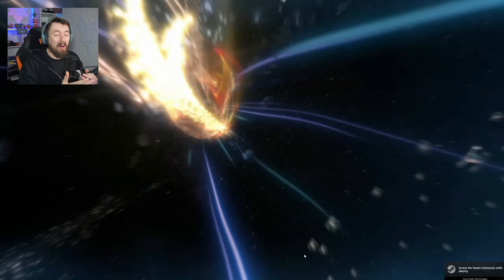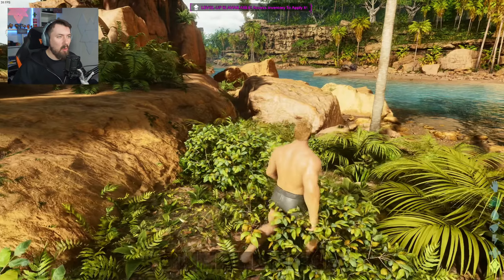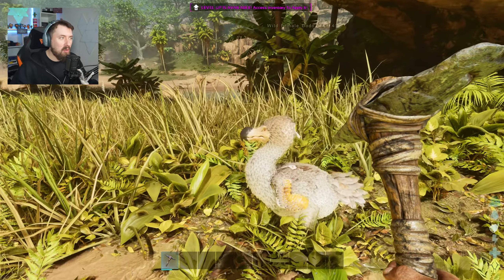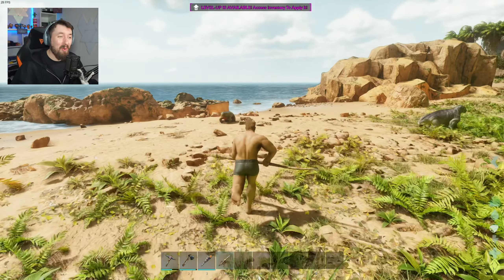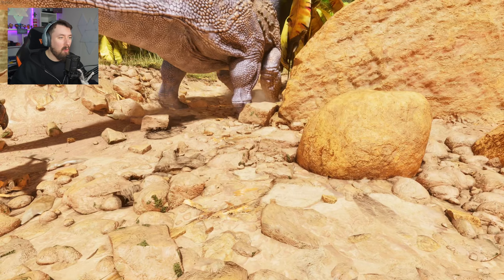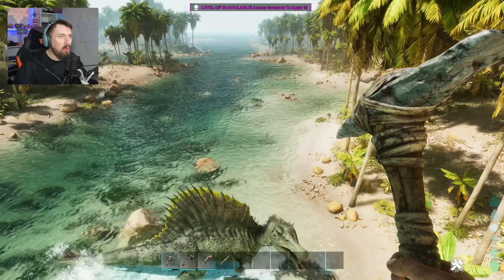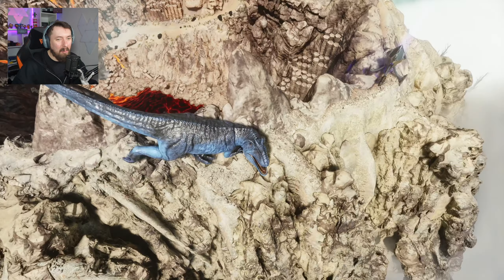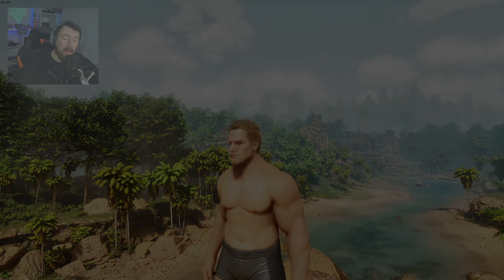Ark Survival Ascended Initial Impressions (Mid Range PC!)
Hi everyone! Beanny here and today I am showing off my first time on Ark Survival Ascended! I am very impressed with how the game looks but a big downer for me and potentially the average gamer is that the performance isn't very good meaning we are having to drop down the settings and potentially losing out on the beautiful games design.